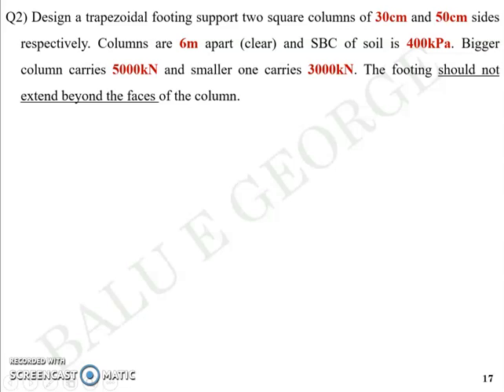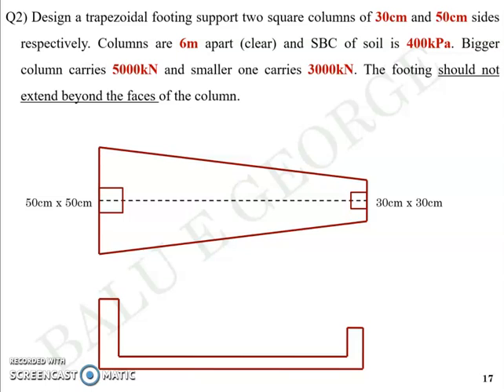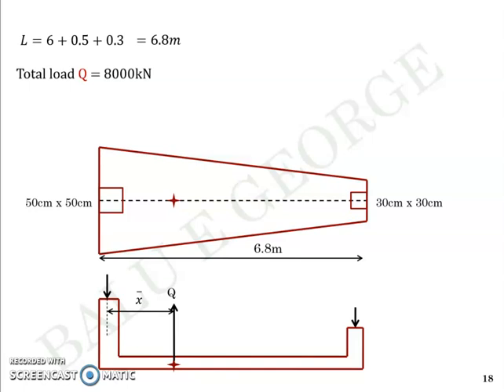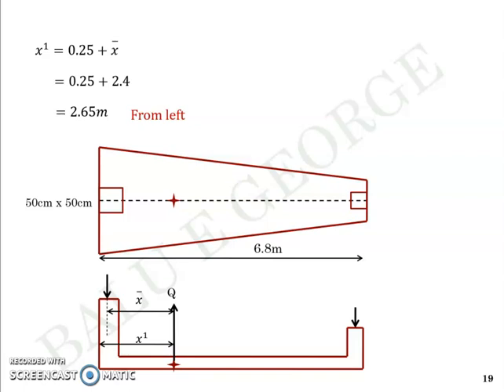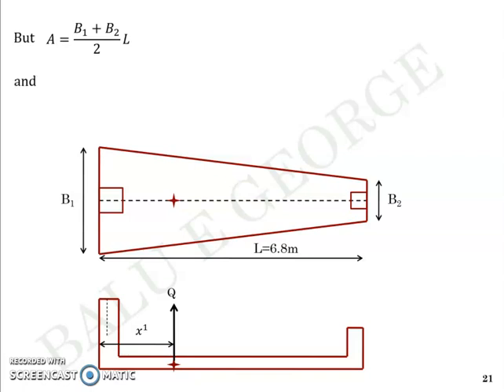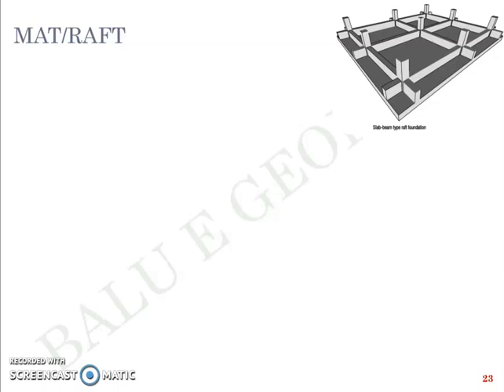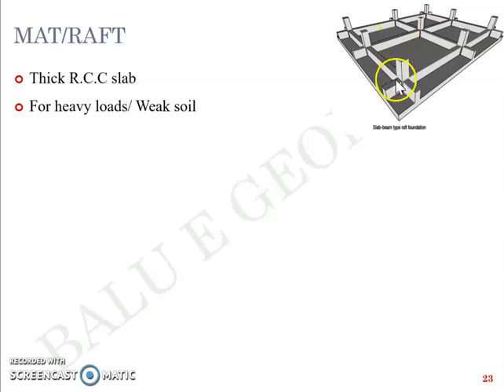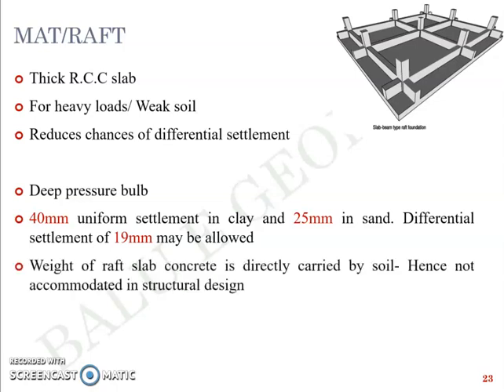Part 4 Module 4 Geotechnical Engineering 2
Part 4 Shallow foundations, KTU Syllabus